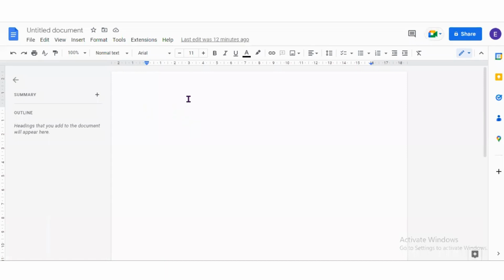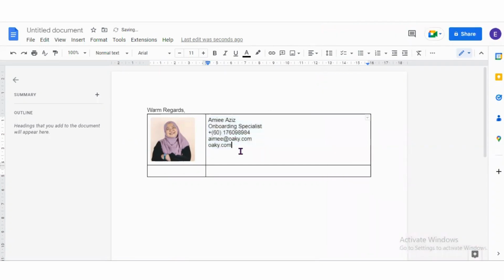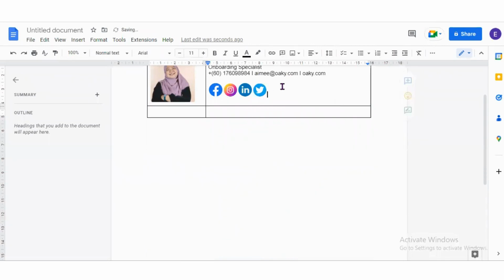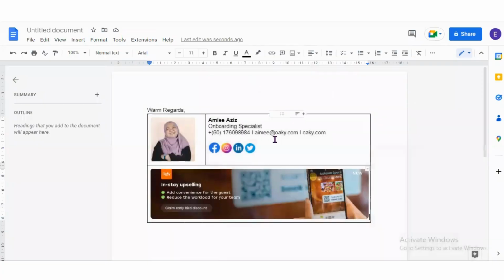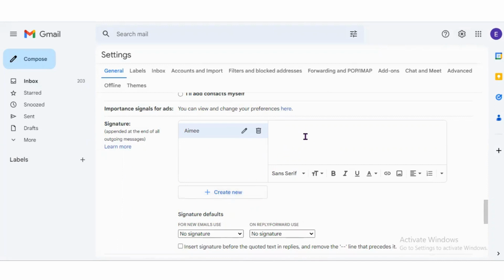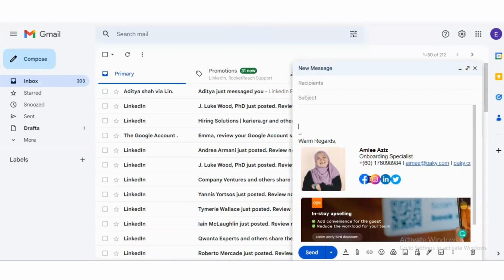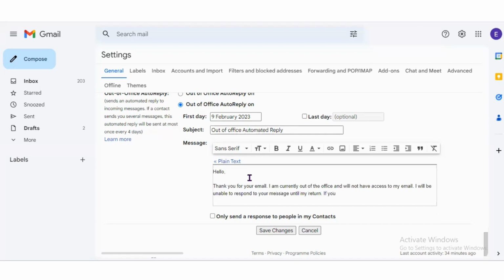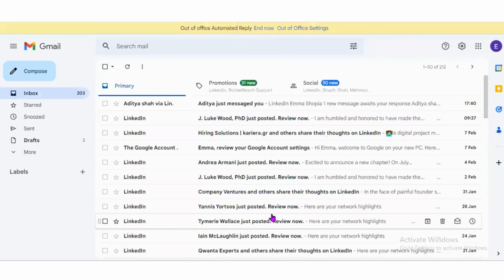How to Add Signature and Automated Reply in Gmail with Images and Social Media Links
Are you tired of sending emails without a professional signature? Do you find yourself spending too much time responding to emails? If so, this tutorial is for you! In this video, you'll learn how to add a customized signature to your Gmail account that will make your emails stand out. Not only that, but you'll also learn how to set up an automated reply that will save you time and ensure that your emails are always promptly answered.

By the end of this video, you'll have a professional-looking email signature with images and social media links that accurately represent you or your business. Plus, you'll have the knowledge to set up an automated reply that will help you respond to emails more efficiently. Whether you're a professional looking to improve your email correspondence or someone who wants to add a personal touch to their emails, this video has got you covered.

So, what are you waiting for? Watch this video and take your Gmail game to the next level!